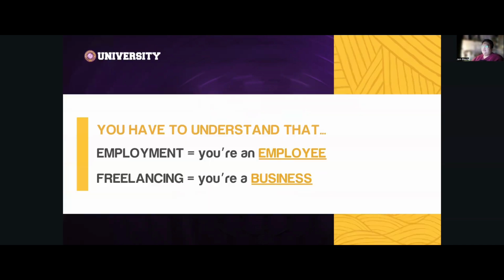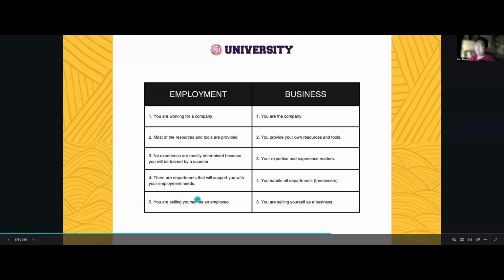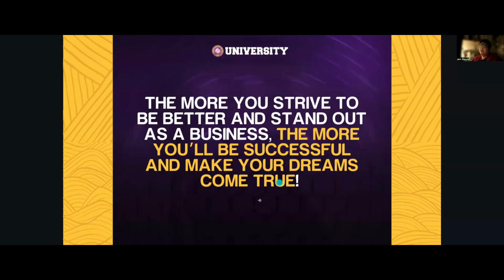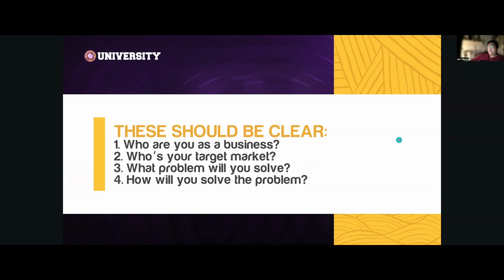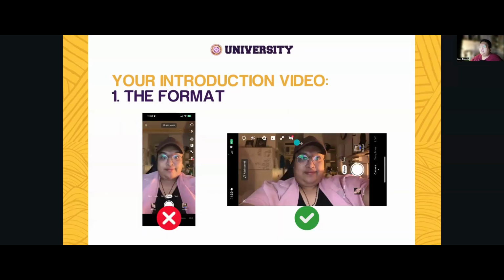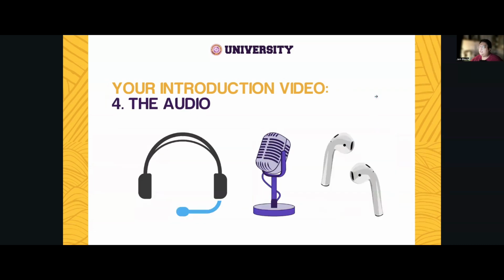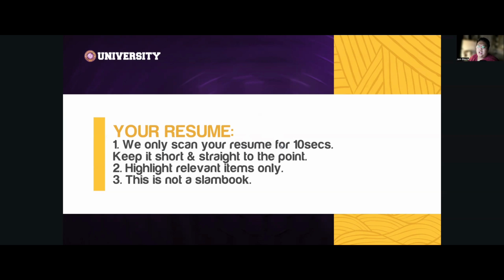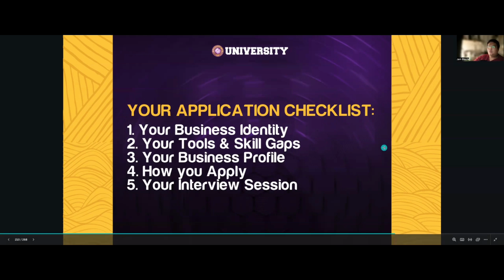How to Apply to VA Agencies | Acing that Client Application | Module 3 | Jam Blauta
Join Barangay VA Community
FREE VA Course
Partner with me
Let me help you source VAs